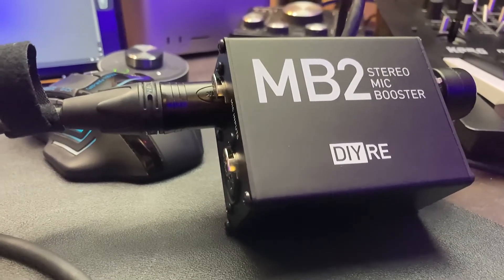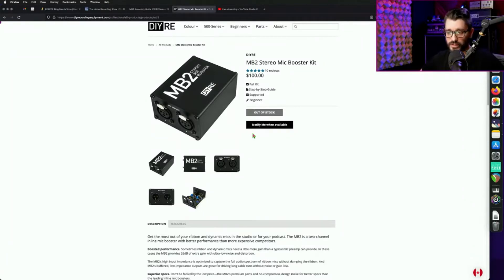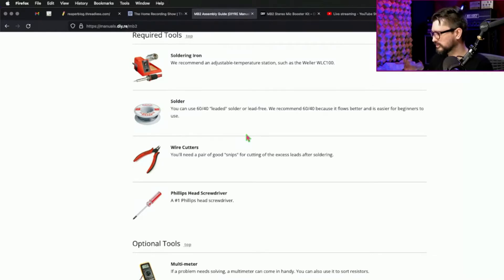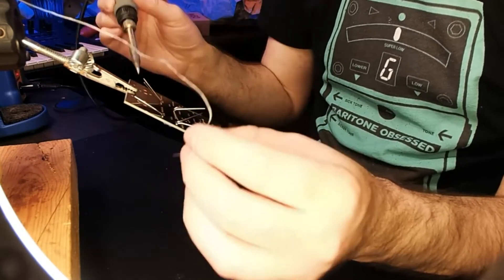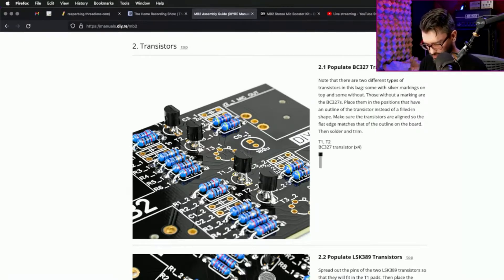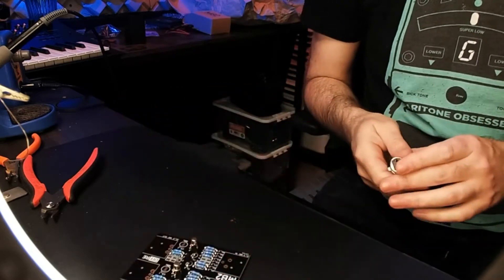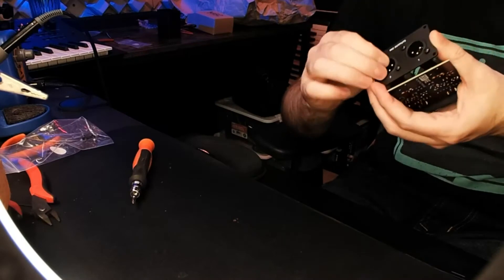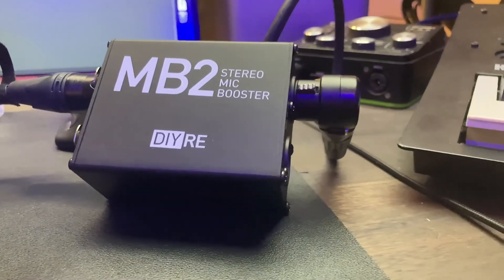I built a mic booster | DIYRE MB2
On the REAPER Blog channel I did a live stream last month building this little kit from DIY Recording Equipment. Its a 2-channel mic booster for dynamic and ribbon mics, powered by +48V on the mic preamp.

We'll be talking more about the MB2, FetHead, Cloudlifter and others in an upcoming Home Recording Show podcast episode.

Thanks again to Peterson at DIYRE for providing the product to build on stream.